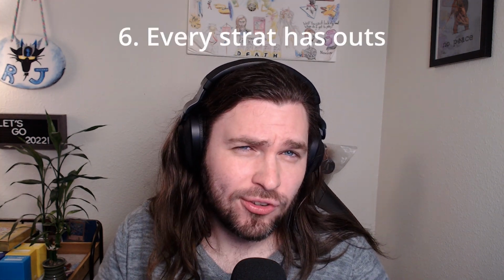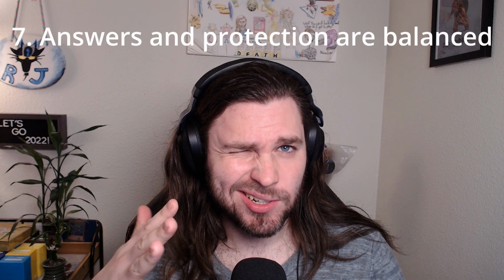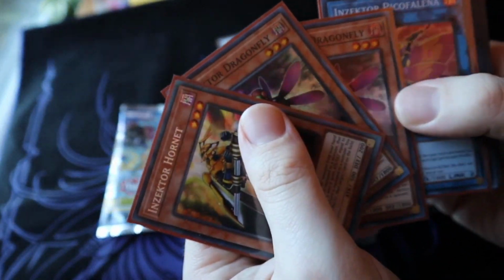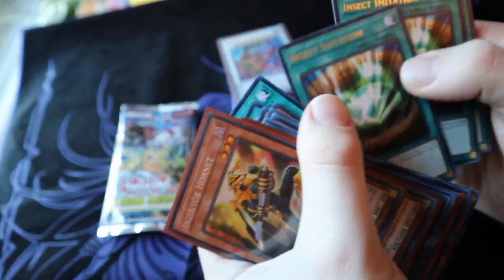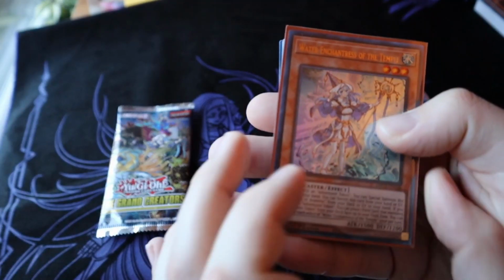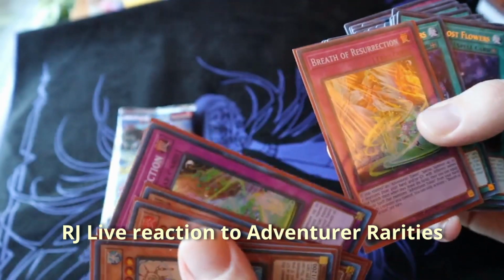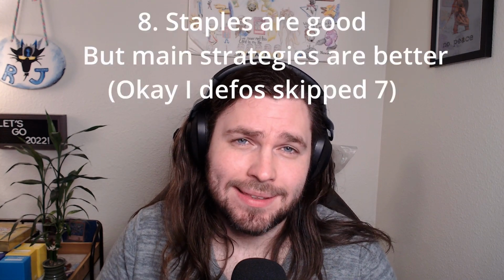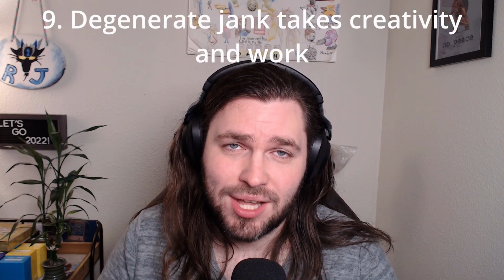The Grand Creators - A Limited Yu-Gi-Oh! Review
In this video, I use my opening of a box of The Grand Creators to determine if deckbuilding sets really do make good sealed decks.